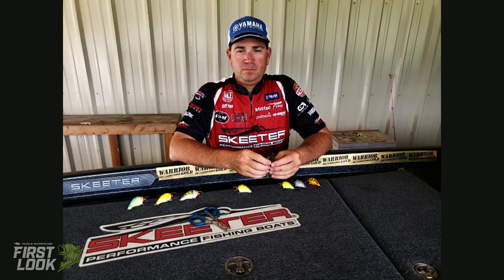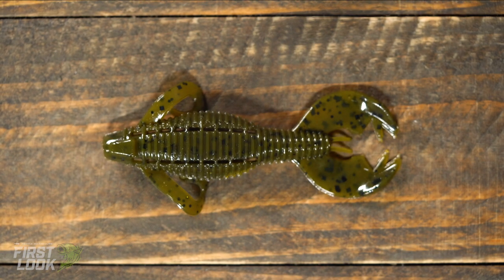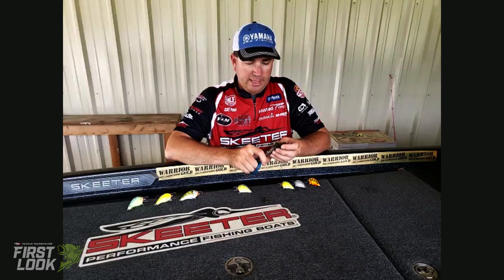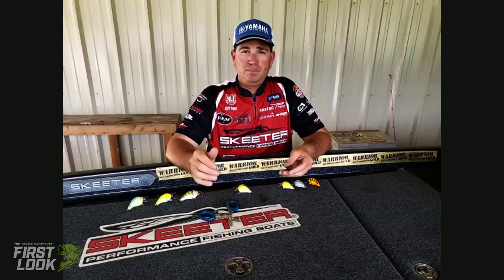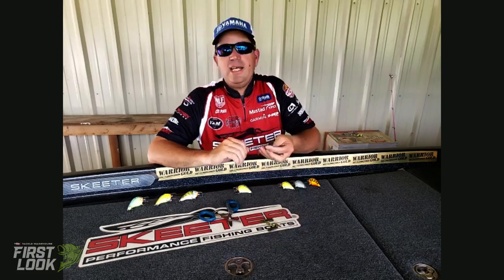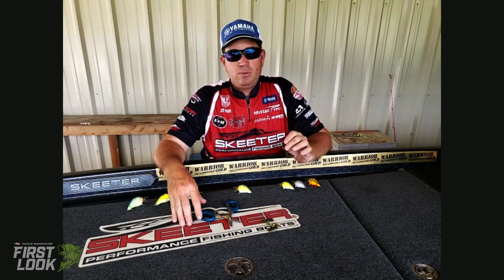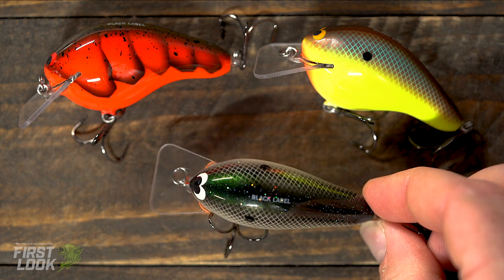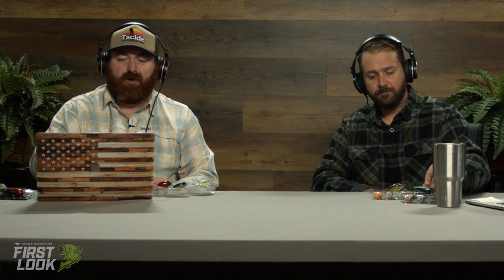Black Label and V&M 2021 ICAST New Releases Full Interview with Cliff Pace | First Look 2021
TW sits down with Cliff Pace to discuss the new Black Label Headhunter Squarebill, Wreck Squarebill, and V&M RC Craw as part of this year's First Look new fishing product coverage.

0:00 - V&M RC Craw
8:49 - Black Label Cliff Pace Headhunter Squarebill Crankbait
13:54 - Black Label Cliff Pace Wreck Squarebill Balsa Crankbait